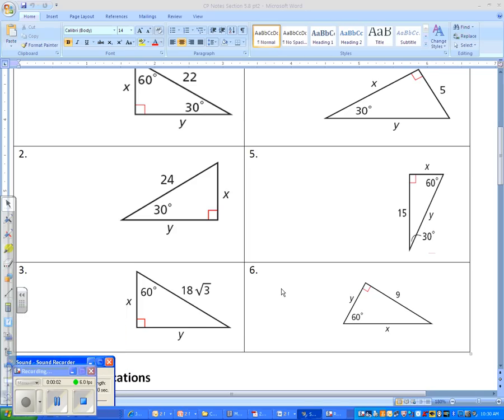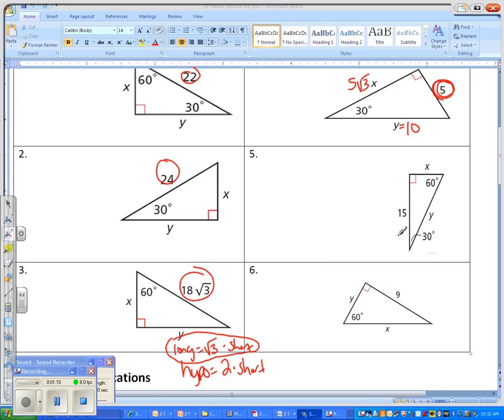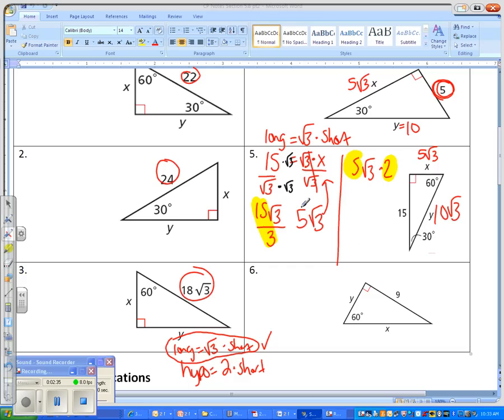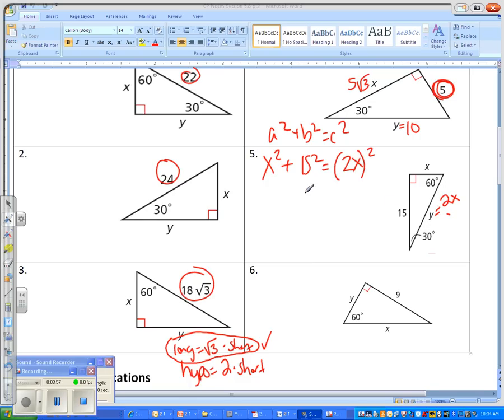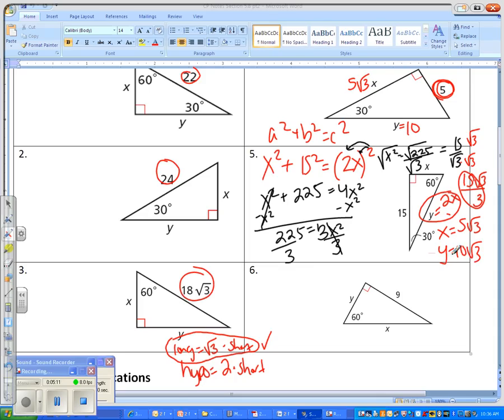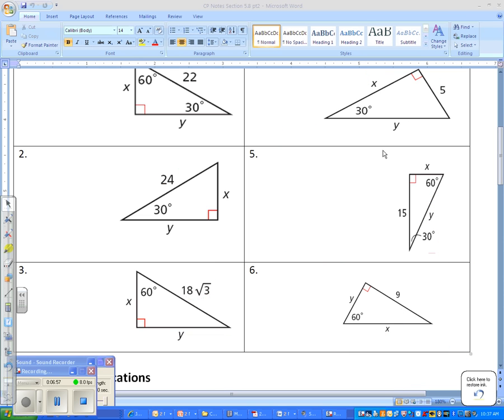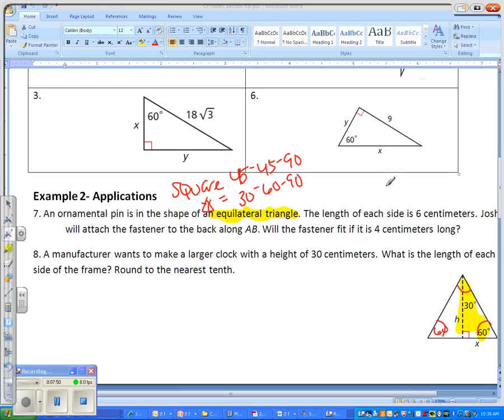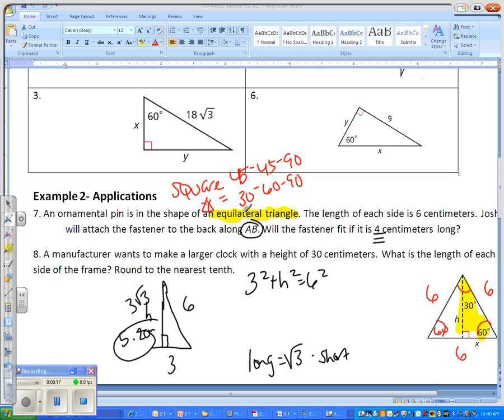Geom CP 5.8 notes part 3.wmv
How to solve 30-60-90 triangles given the LONGER leg